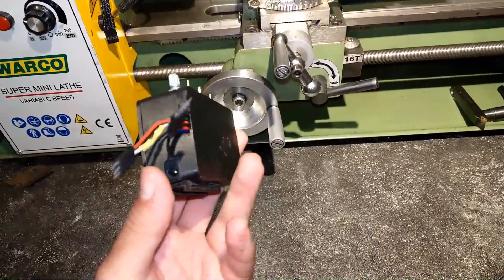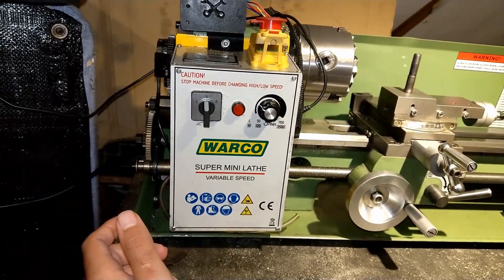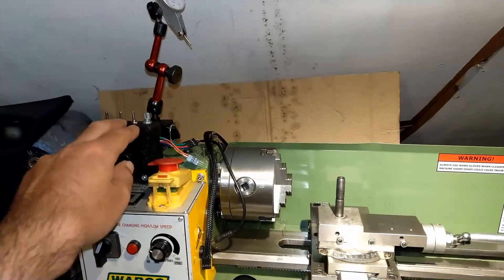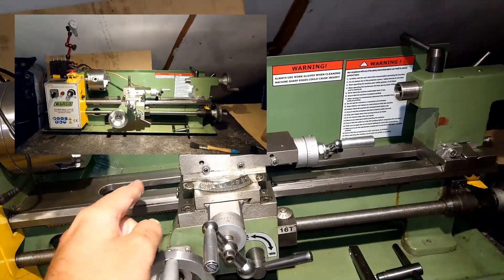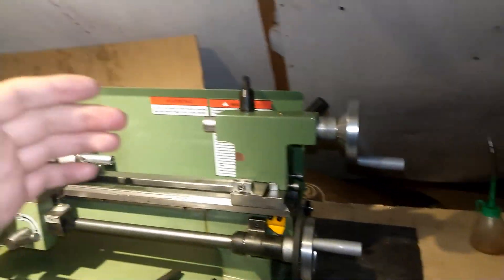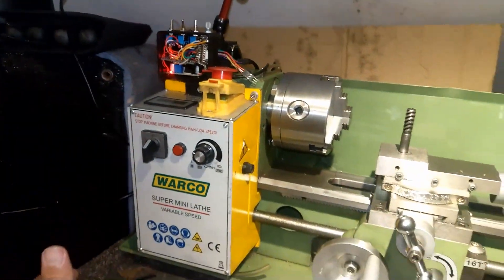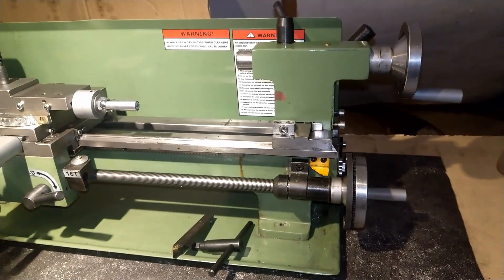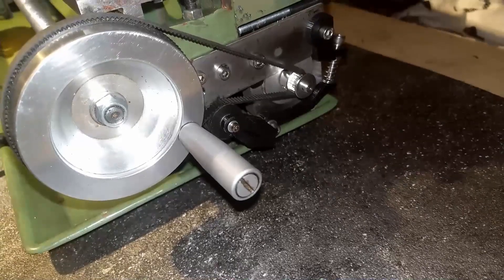Mini lathe upgrade - Motorized Feed (part2)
This is countinue of my previous video about lathe Motorized Feed,

I also have upload all the files on thingiverse , just click on link below to download the files